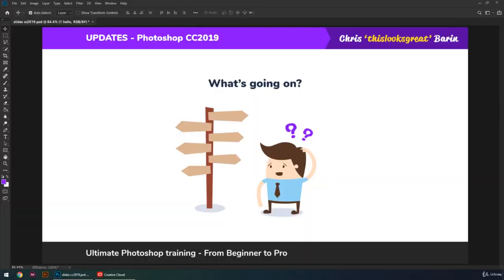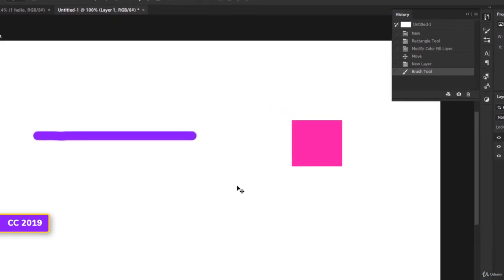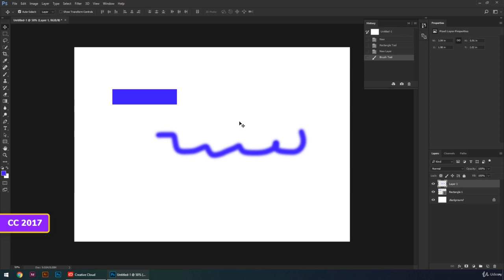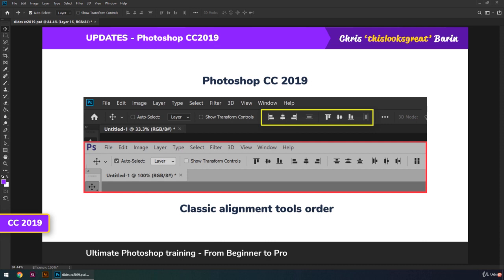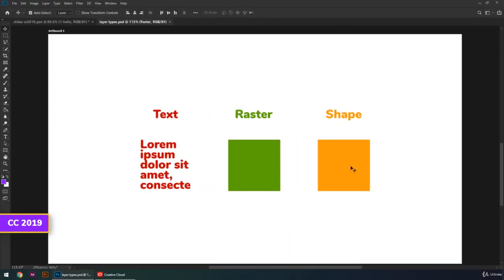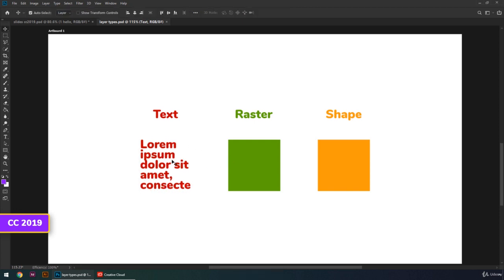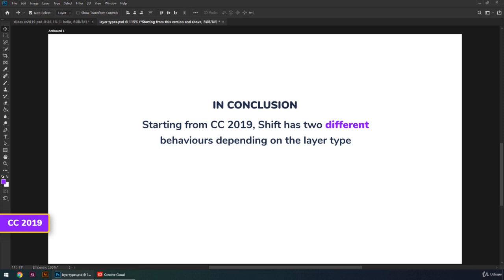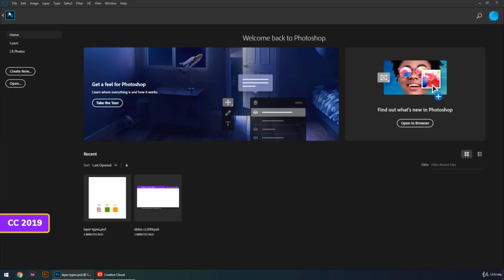Why People Mad At Adobe For Photoshop?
Creator controversy: Why do so many creators have a love-hate relationship with Adobe Photoshop? In this video, we'll explore the reasons behind the backlash .